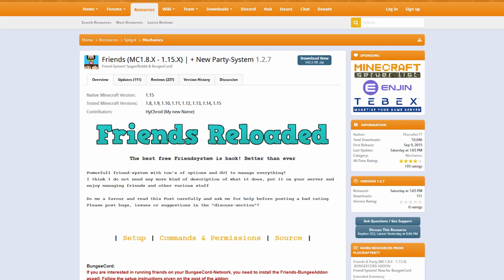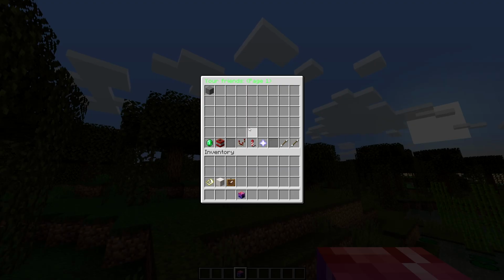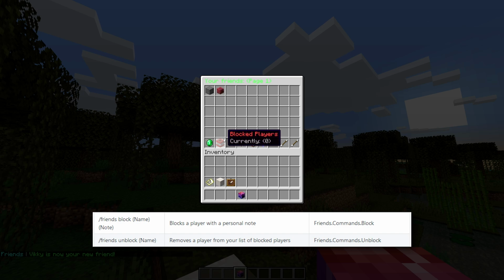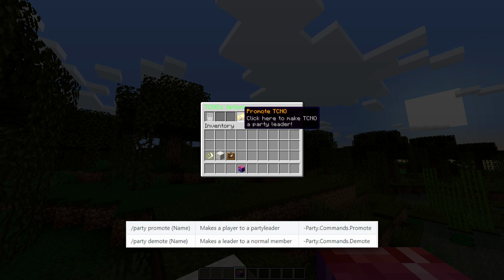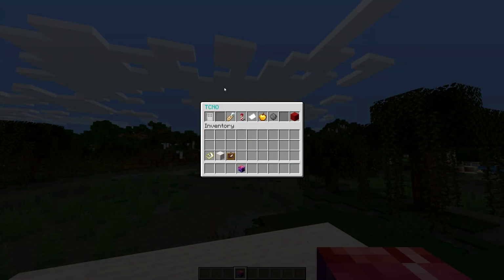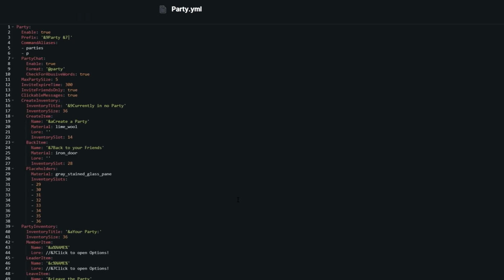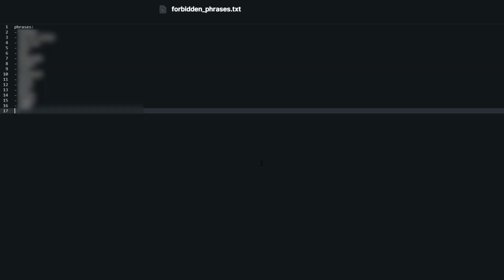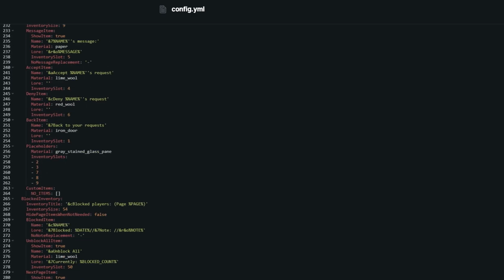How to Setup the Friends Plugin - Minecraft Java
In this tutorial, we teach you install and use the Friends plugin on your Minecraft Java server. This plugin allows you to have friends and parties on your server.